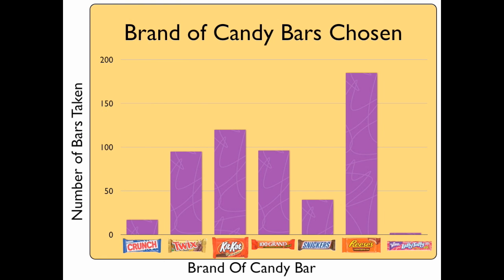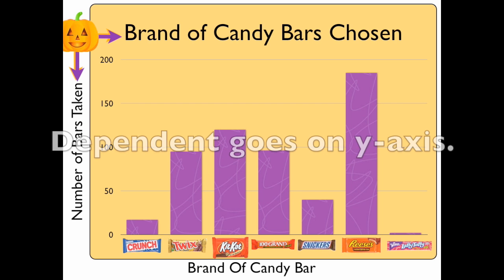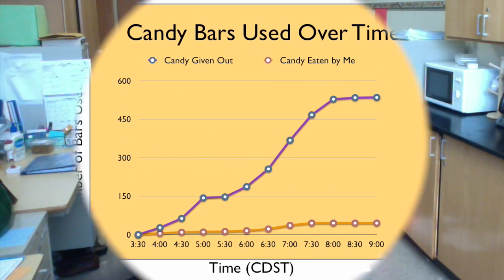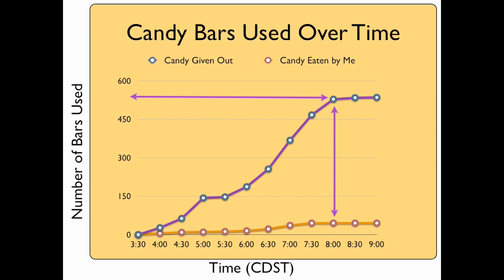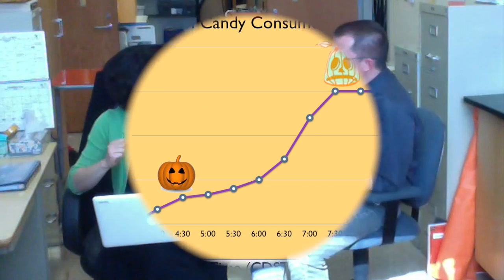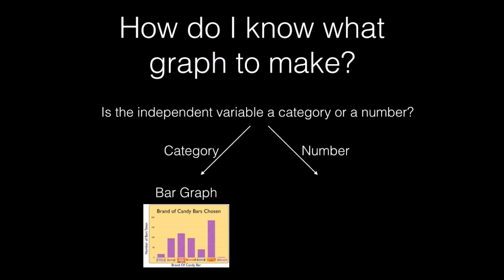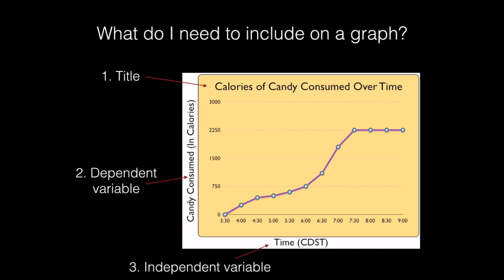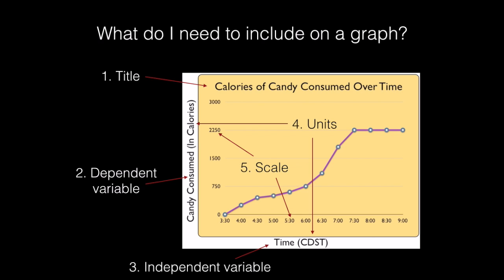A Lesson on Graphing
A South7thScience Halloween special all about graphing.